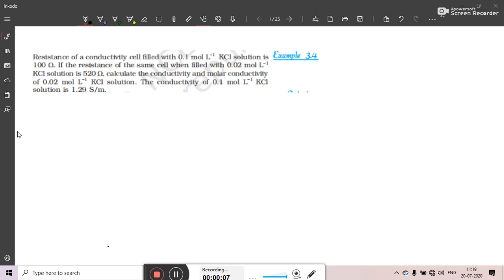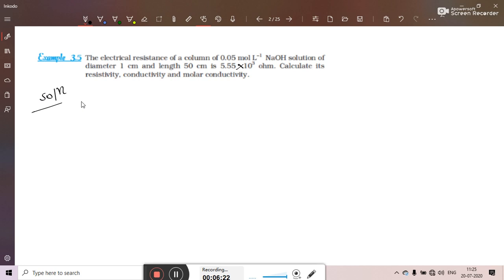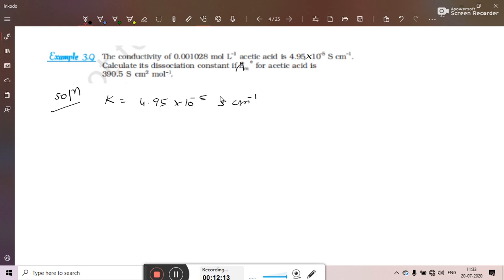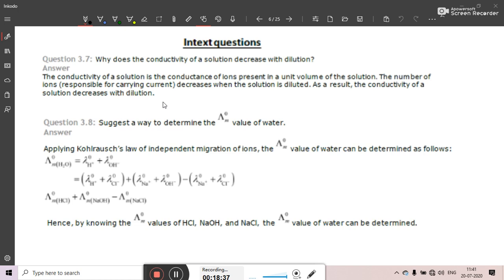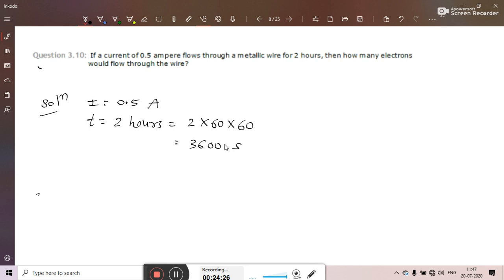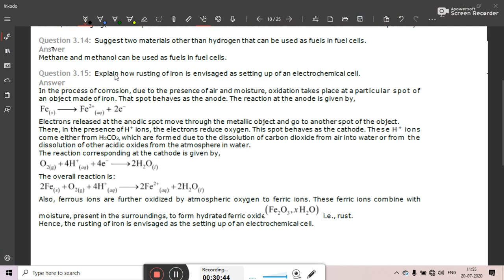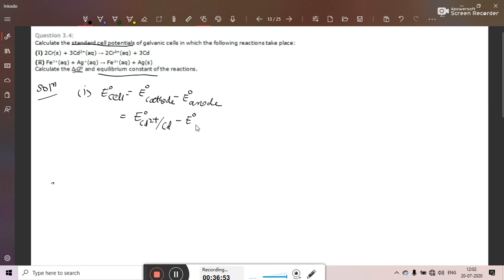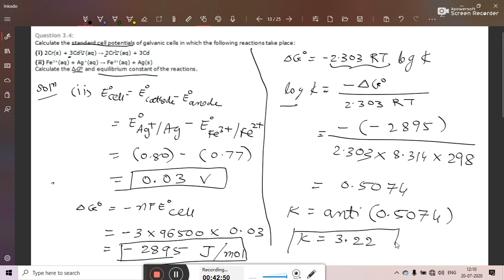Electrochemistry Part-6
NCERT XII CHEMISTRY